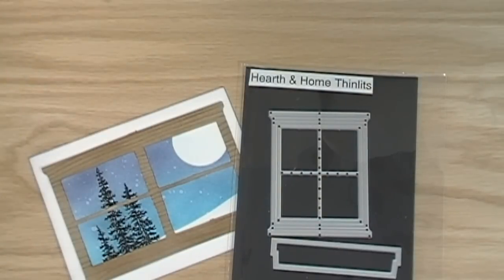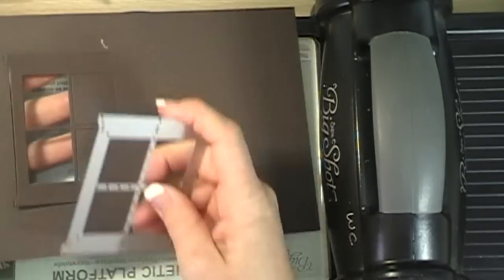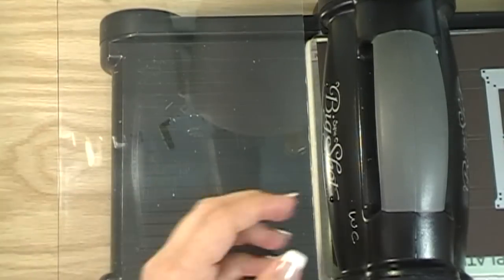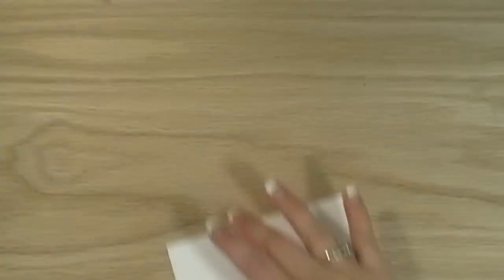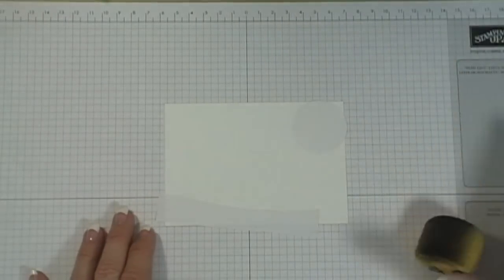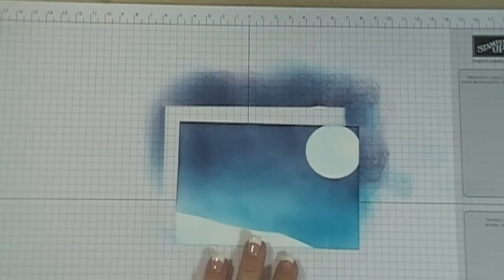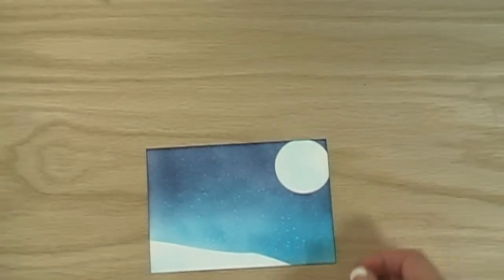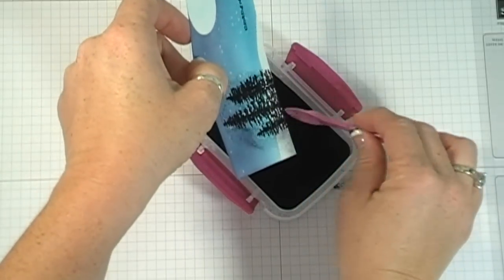Double Window Card How To using Hearth + Home Stampin' UP! Thinlits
Double Window Card How To using Hearth + Home Stampin' UP! Thinlits in the new 2015 Stampin' UP! Holiday Catalog
to order Stampin' UP! products, join my Stampin' UP! team or get more inspiration and ideas.